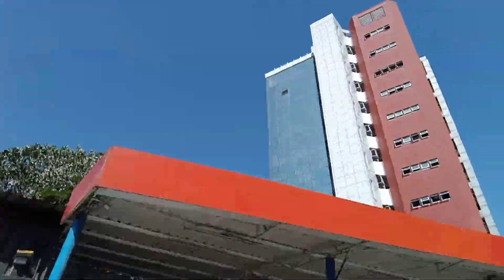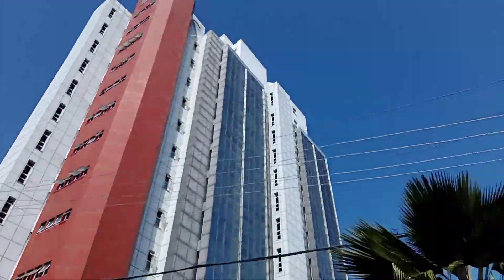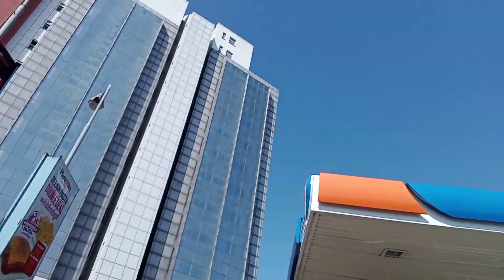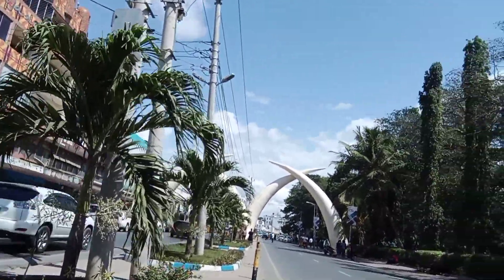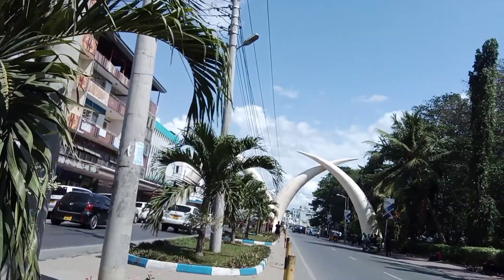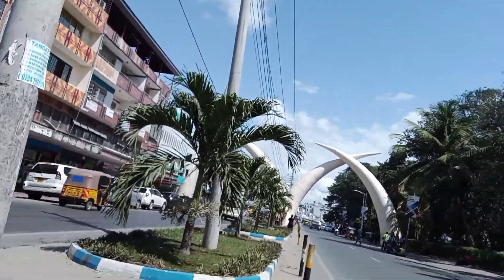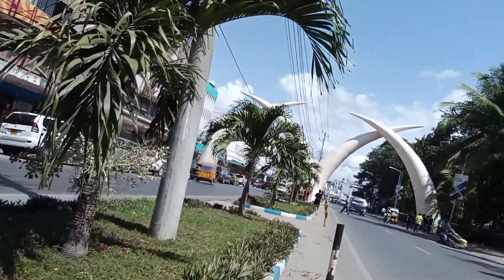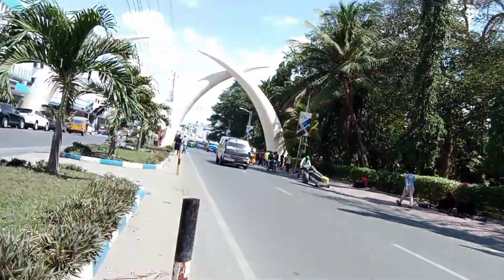MOMBASA CITY DRONE SHOTS 2021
Mombasa is the second largest city in Kenya.It is known worldwide for its cuisine and culture, it is also the gateway to East and Central Africa